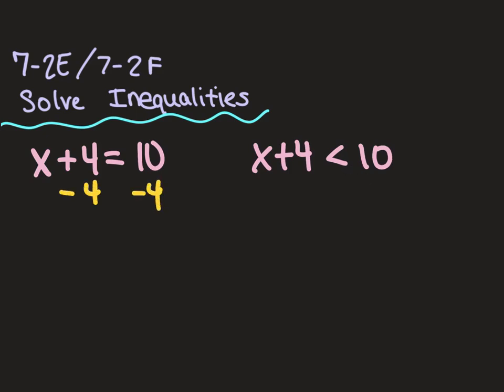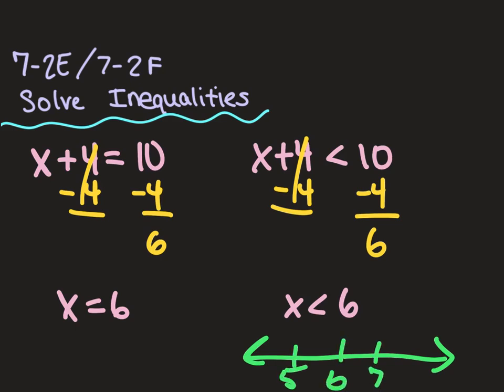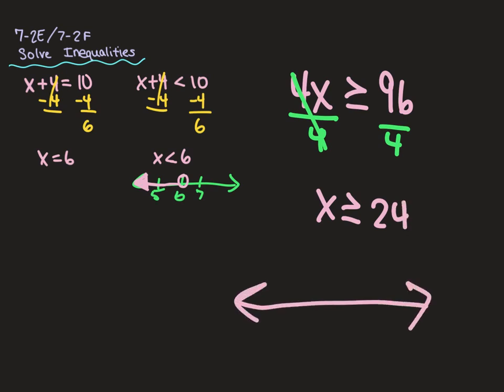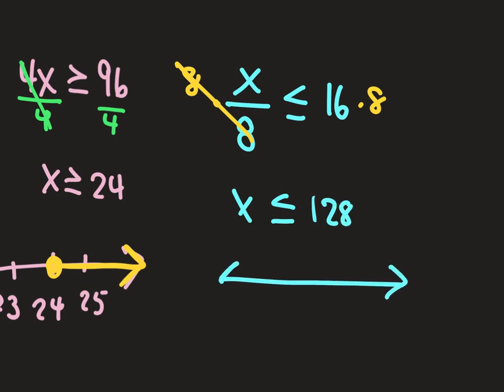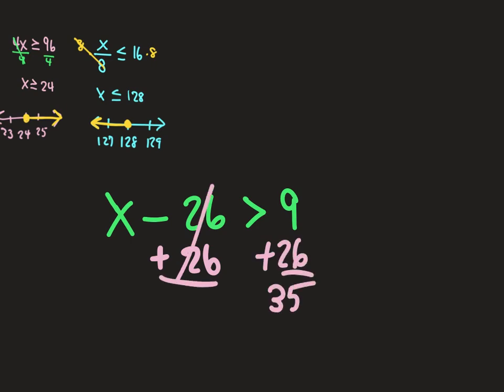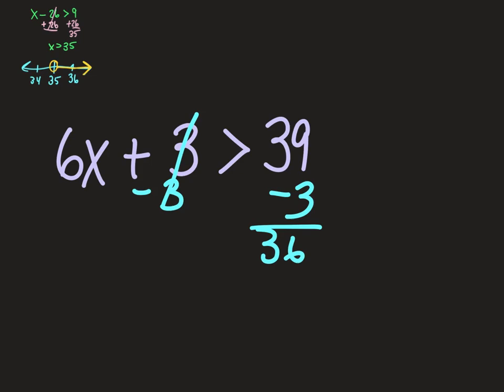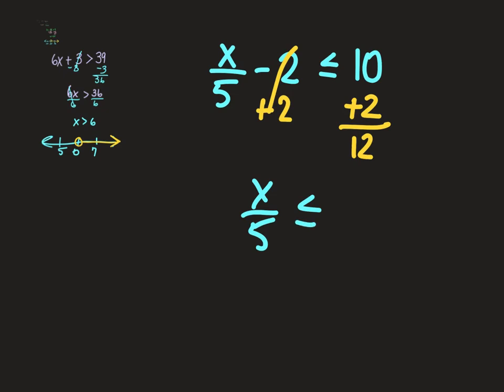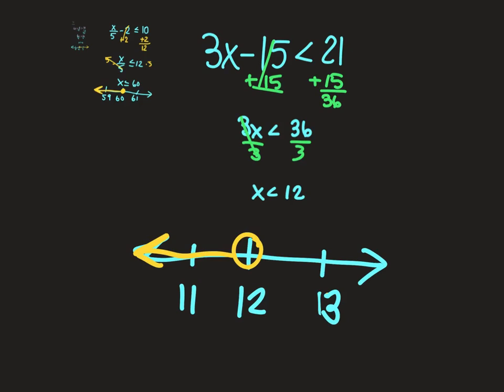7-2E and 7-2F 6th math